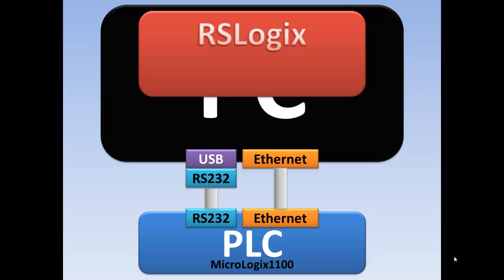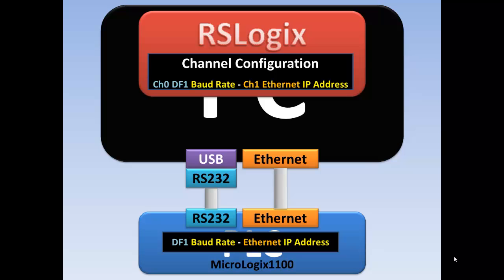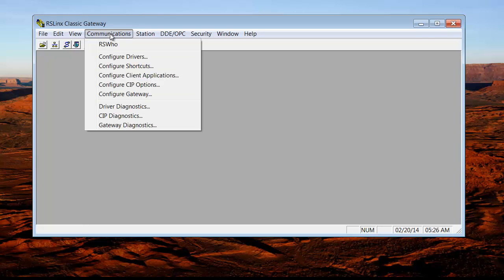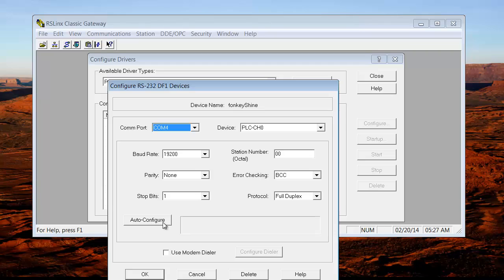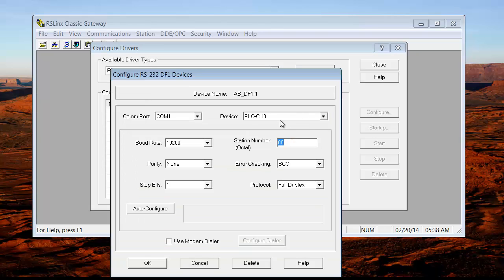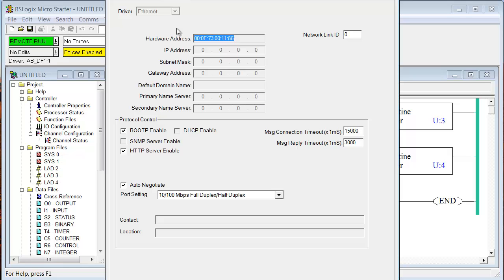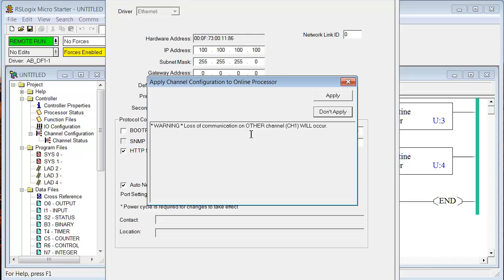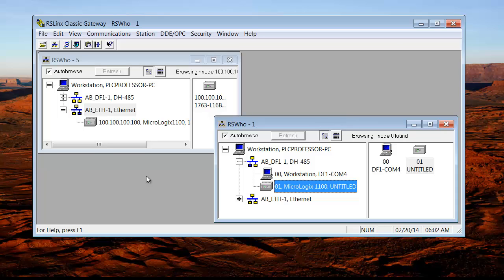Basics01b - Configuring RSLinx Drivers, A PLC Tutorial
This is a redo of the first lab lecture/discussion video in the Basics series. It covers the basics of configuring RSLinx drivers. It is more exhaustive and includes discussion with the Micrologix1000 to the MicroLogix1100. This presentation completely replaces the earlier video and covers additional material regarding specifically the MicroLogix1100.